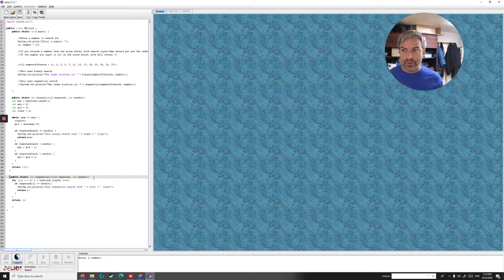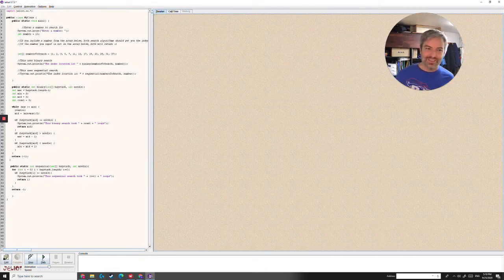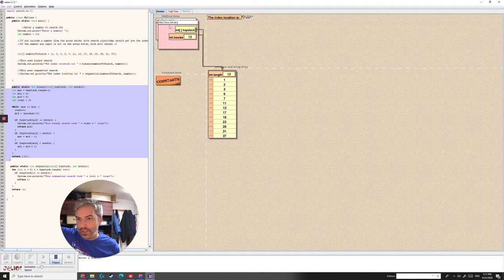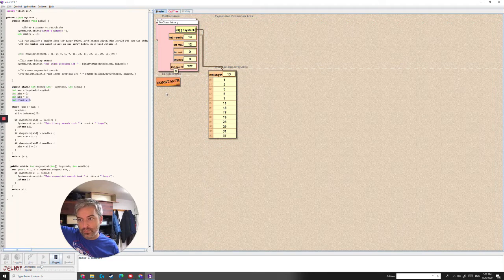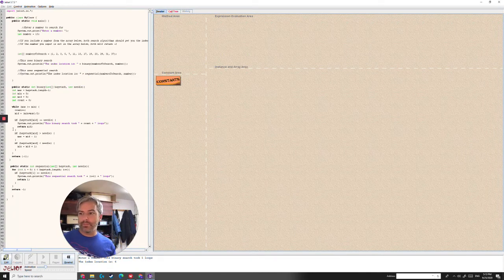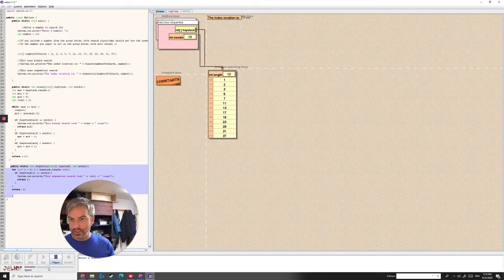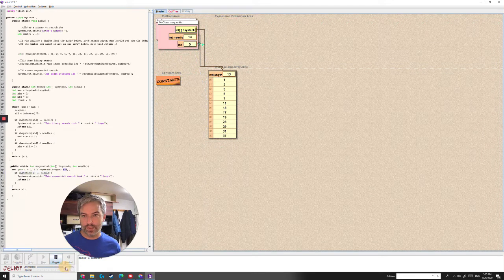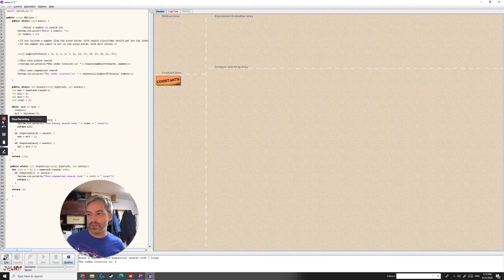Search and Sort - 1 - Visualizing search using Jeliot